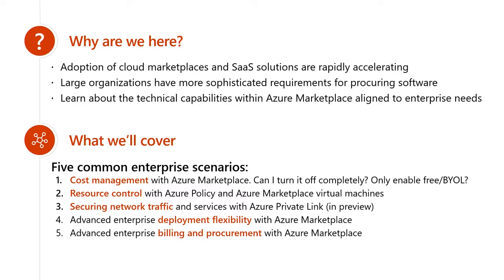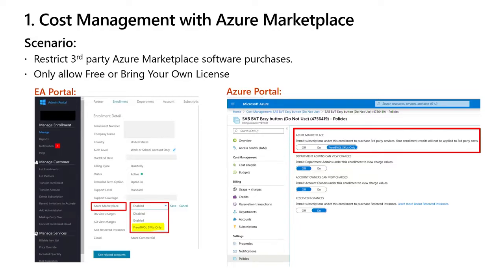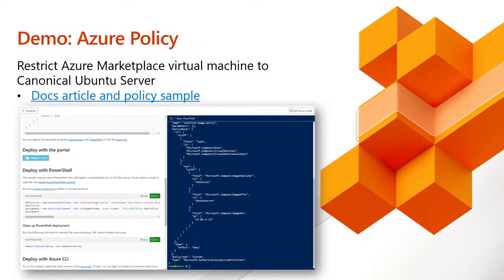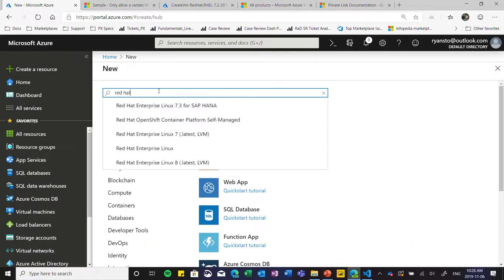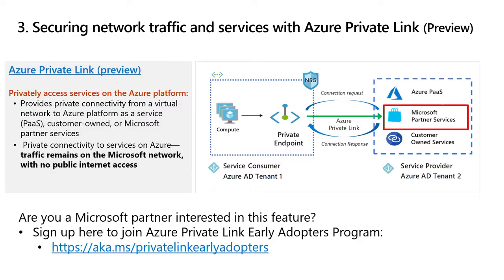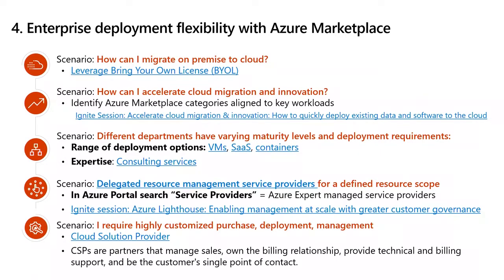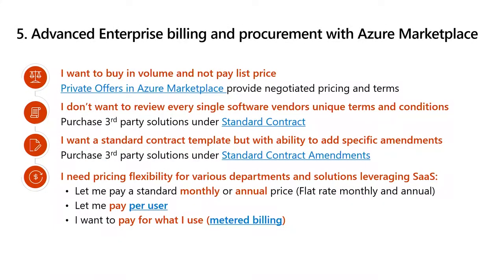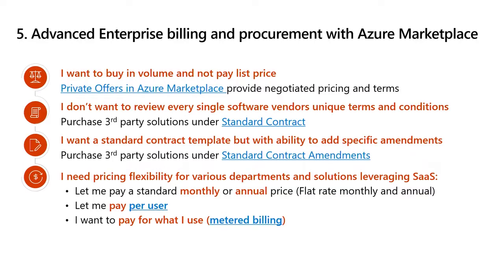Managing the deployment and procurement of 3rd party software in Azure | THR3169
Adoption of cloud marketplace and SaaS solutions is rapidly accelerating and large organizations have more sophisticated requirements for deploying and managing software.  Customization is needed to control access to Azure Marketplace, accommodate various deployment scenarios, adhere to security requirements, and support new pricing and billing models. In this session you'll learn about the technical capabilities within Azure Marketplace aligned to enterprise requirements.